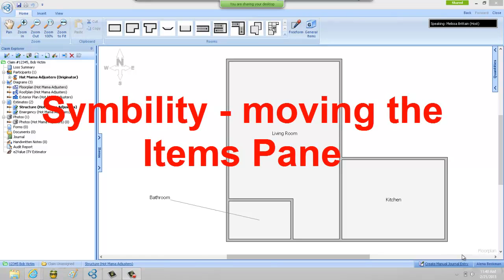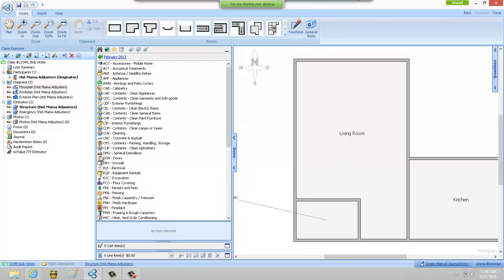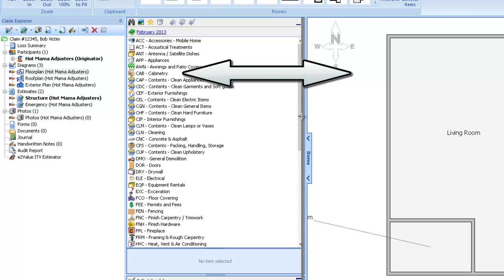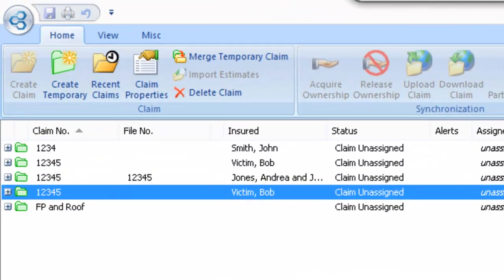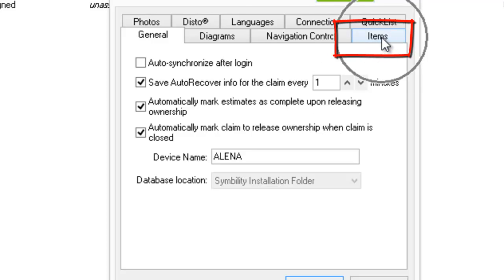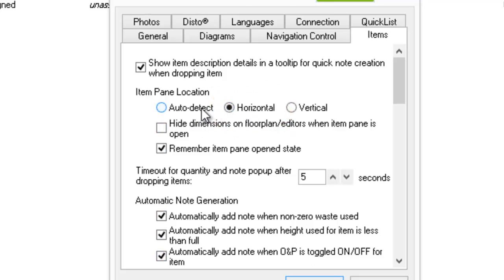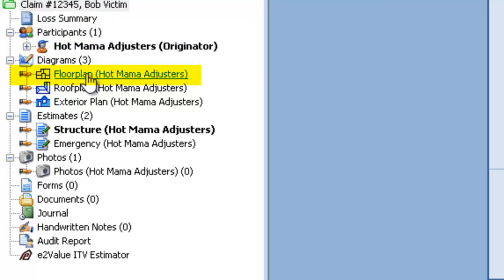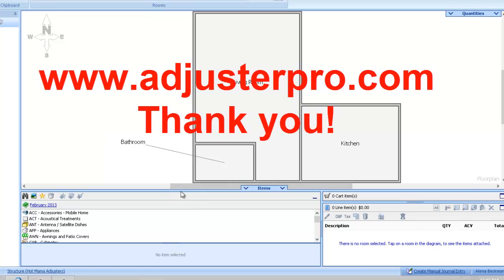Symbility - Optional Relocation of Items Pane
Symbility put the -items pane- on the left -- vertically -- by default.  If you want to change it around, follow this tutorial.